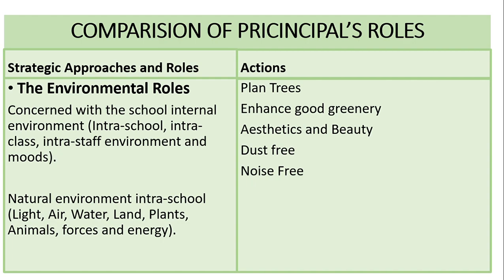Practices in Management, Institutional, Governance; Lecture #03 Ssebuyungo Wilber K., PhD Cand.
CLASSIFICATIONS OF THE PRINCIPAL'S ROLES (MANAGER'S ROLES)
The Principal’s Legal Roles
Principal’s Ethical Roles
Principal’s Religious or Cultural Roles
Adaptive Role